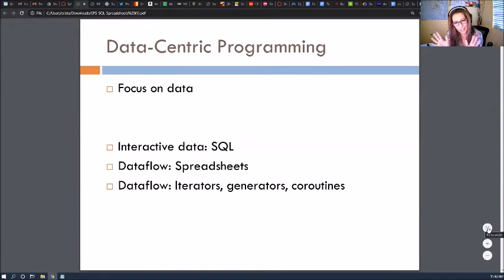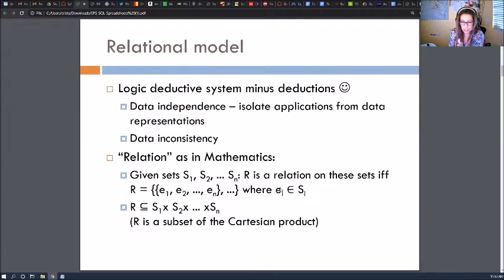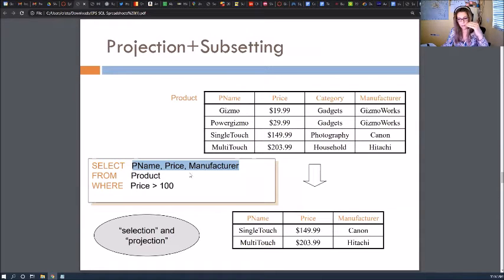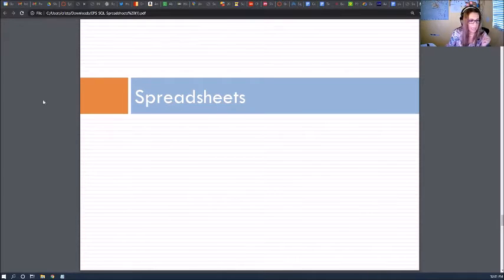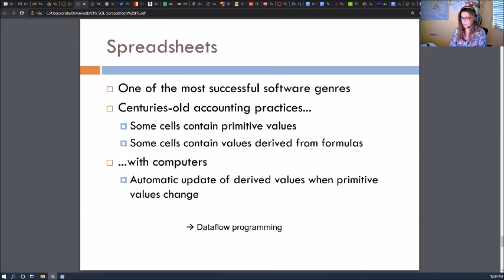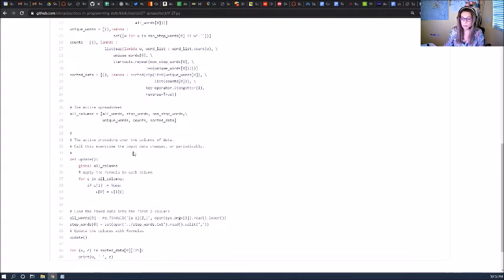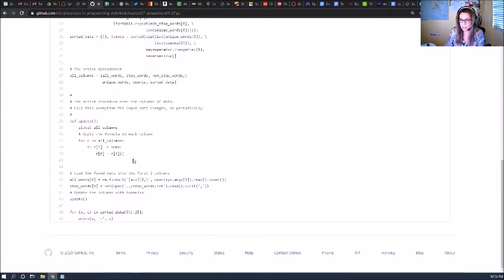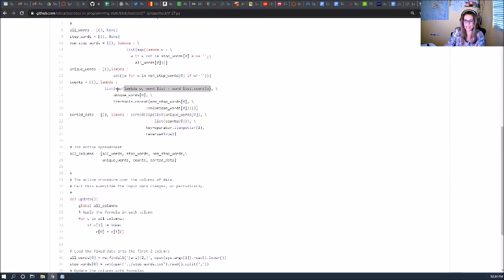SQL and Spreadsheets